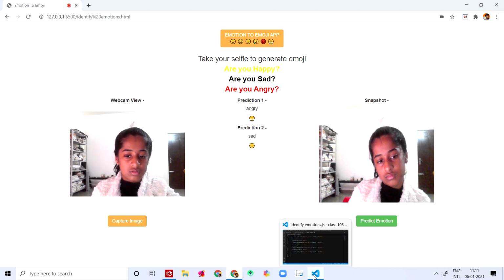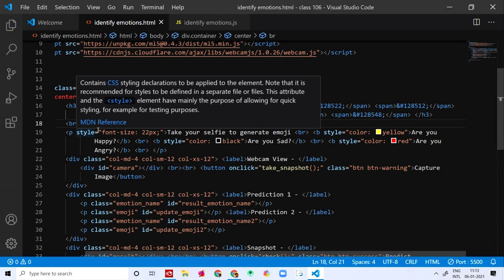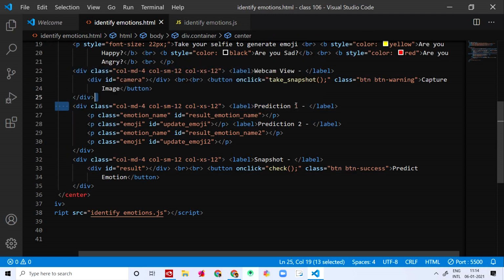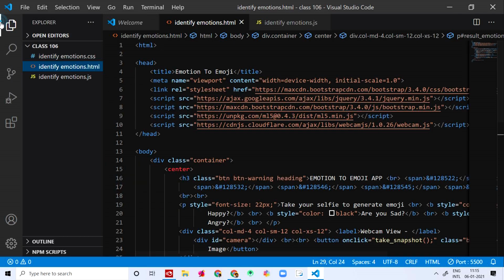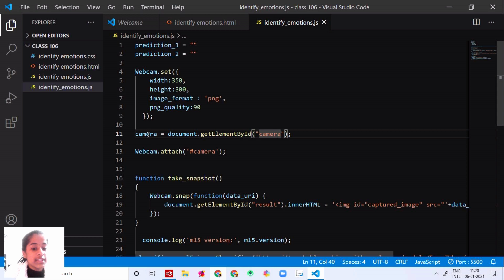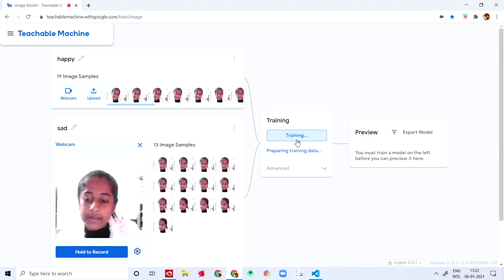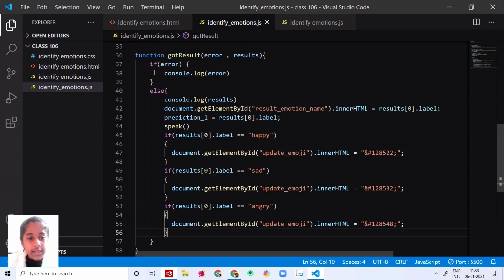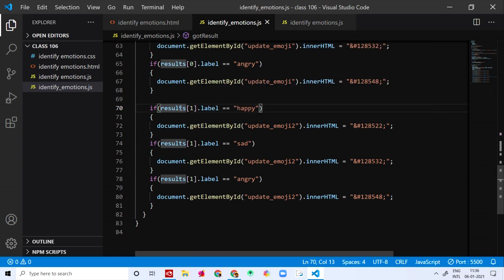Predict your emotion🔥 - deployment using visual studio code . End to End project